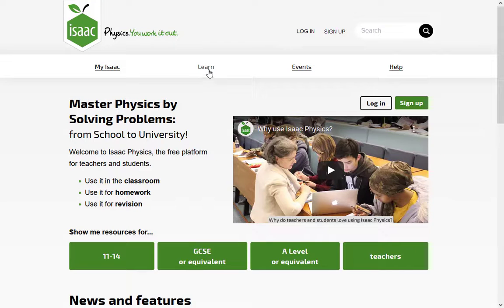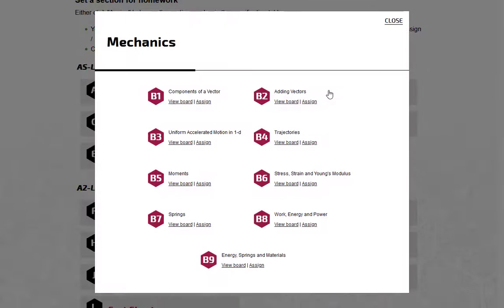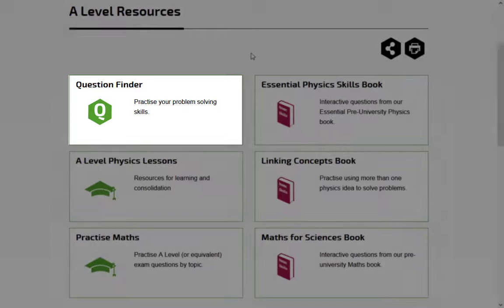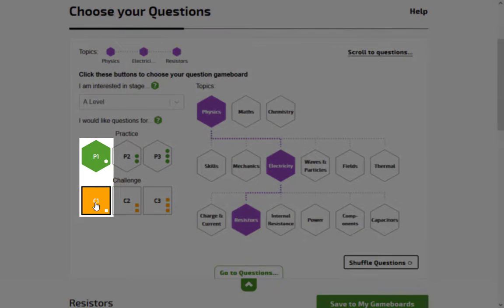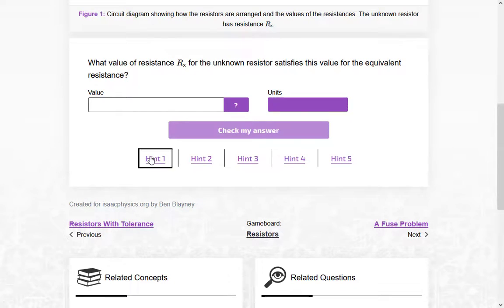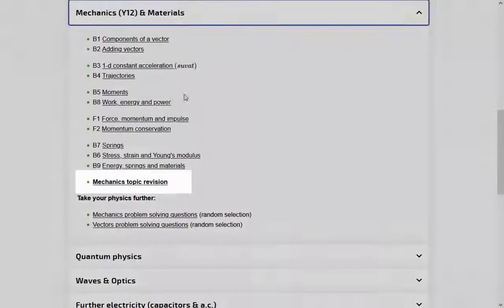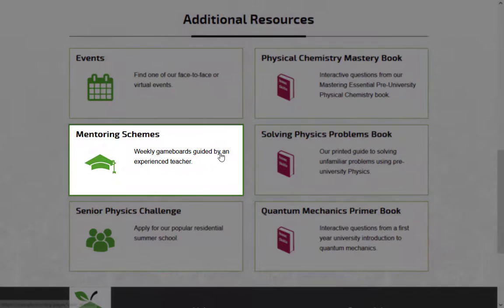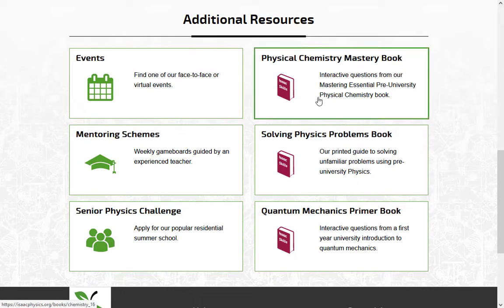Isaac Physics A Level Features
Isaac Physics is an Open Platform for Active Learning (OPAL) designed to offer support and activities in physics problem solving to teachers and to students from Year 7 through to university.